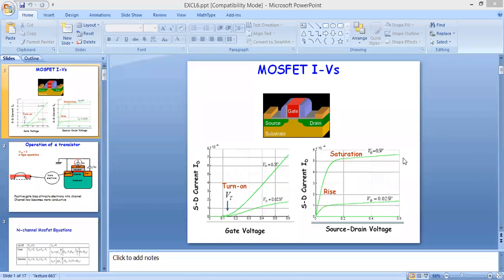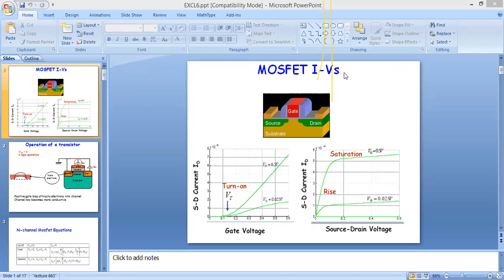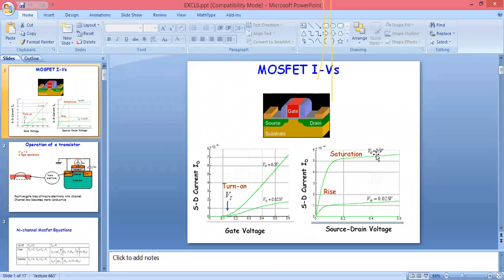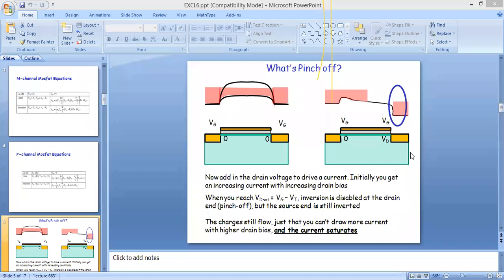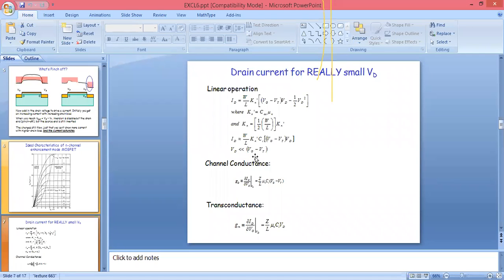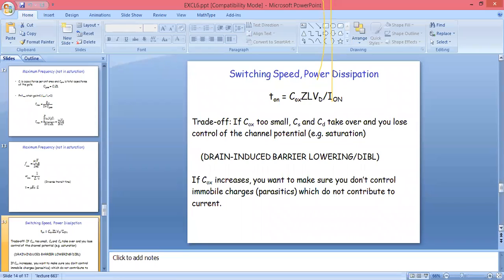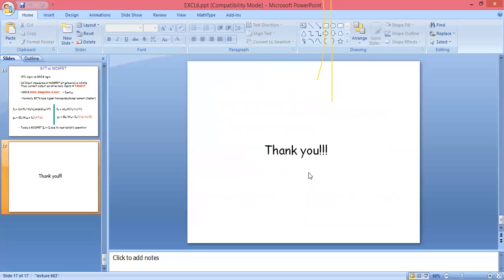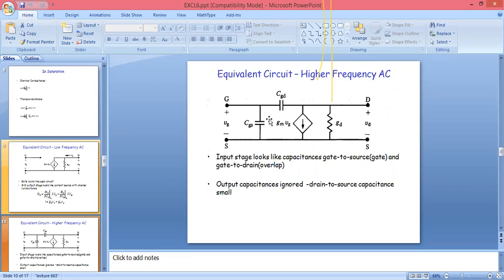EXC L6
Video from RadheRadhe